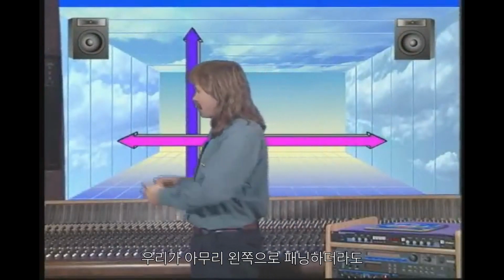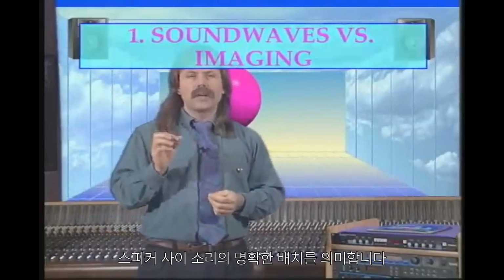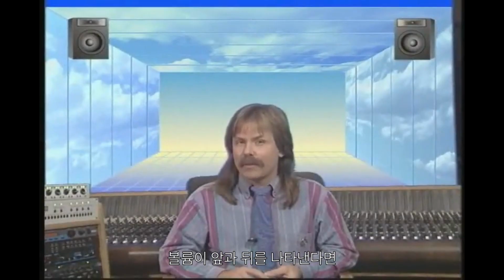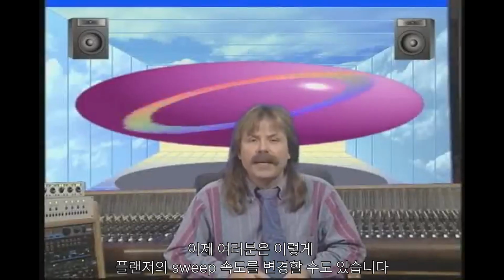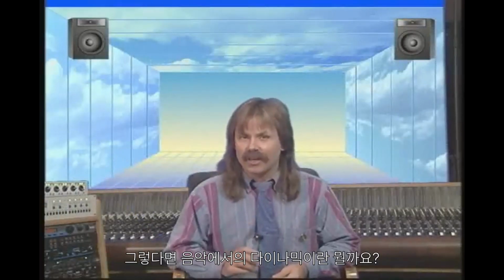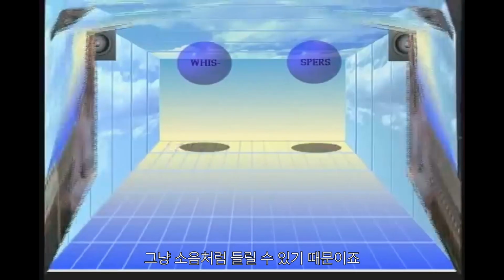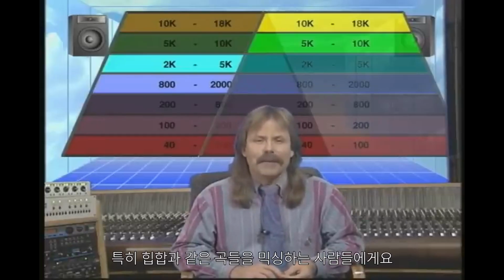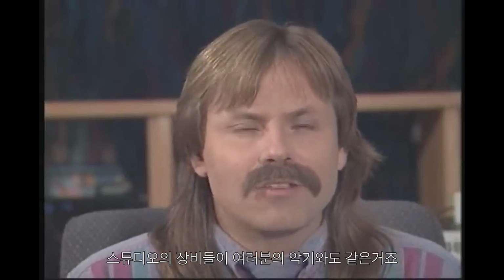[300만 조회수 믹싱 입문 강의 번역] The Art of Mixing Full ver.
David Gibson이 제작한 300만 조회수의 믹싱 강의 영상입니다
이번 영상은 저번 영상에 이어 VIDEO#2 까지 번역되어 있습니다

00:00 VIDEO#1 - Part One 인트로
00:23 비디오 시리즈 소개
02:43 이미징의 시각적 표현 Visual Representations of Imaging
10:15 스피커 사이 공간의 정의 The Space between the Speakers
31:03 무엇이 훌륭한 믹스를 만드는가 What Makes a Great Mix?
38:12 비디오 내용 총 정리
40:17 비디오#1 - 파트1 요약

40:36 VIDEO#1 - Part Two 인트로
41:47 녹음 과정에 따른 스튜디오 장비의 분류
43:15 믹싱에 사용되는 스튜디오 장비
44:12 볼륨 조절
46:36 패닝
47:51 볼륨 조절 - 컴프레서/리미터
54:54 볼륨 조절 - 노이즈게이트
57:59 볼륨/프리퀀시 조절 -  EQ
1:06:06 소리의 배음 구조
1:09:47 시간 기반 이펙트: 딜레이와 관련 이펙트들
1:19:22 시간 기반 이펙트: 리버브
1:29:25 비디오#1 - 파트2 요약

1:30:32 VIDEO#2 인트로 - 좋은 믹싱이란 무엇일까?
1:32:50 음악 제작에서 믹싱이 지닌 차별점
1:33:40 믹싱의 예술이란?
1:34:14 음악이 지닌 다이나믹(Dynamics in the music)
1:37:29 엔지니어들이 만들어내는 다이나믹(Musical Dynamics)
1:38:17 소개 방식 설명 - 4가지 도구로 만들어내는 다이나믹
1:38:57 볼륨을 통해 만들어지는 다이나믹
1:39:32 사운드간의 볼륨 밸런스가 만들어내는 다이나믹
1:41:55 6단계의 볼륨 구분
1:42:36 각 볼륨 단계 별 사운드의 종류와 특징
1:57:42 곡의 전반적인 볼륨의 편차가 만들어내 다이나믹
1:59:33 움직이는 볼륨이 만들어내는 다이나믹
2:01:38 EQ를 통해 만들어지는 다이나믹
2:01:54 각 사운드 EQ 설정이 만들어내는 다이나믹
2:04:15 사운드간의 톤 밸런스 설정이 만들어내는 다이나믹
2:07:29 움직이는 EQ가 만들어내는 다이나믹
2:08:20 패닝을 통해 만들어지는 다이나믹
2:10:13 장르별 패닝 방식
2:12:56 악기별 패닝 방식
2:17:48 패닝을 통해 만들어내는 믹싱 패턴 - 대칭 vs 비대칭
2:19:12 움직이는 패닝이 만들어내는 다이나믹
2:20:52 이펙터를 통해 만들어지는 다이나믹
2:21:28 믹스를 채우는 이팩터의 다양한 활용 방법
2:26:28 움직이는 이펙터가 만들어내는 다이나믹
2:27:45 실제 음악에서 다이나믹을 만들어내는 방법
2:31:20 믹싱을 통해 만들어내는 맥락과 변화를 통한 다이나믹
2:33:39 마무리
2:35:34 비디오#2 요약